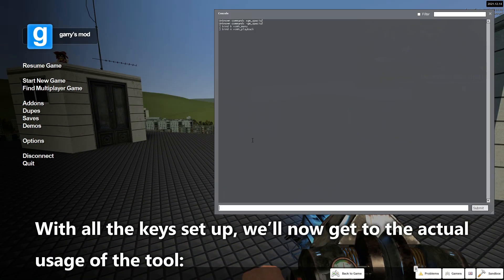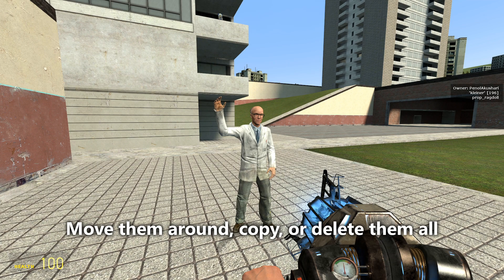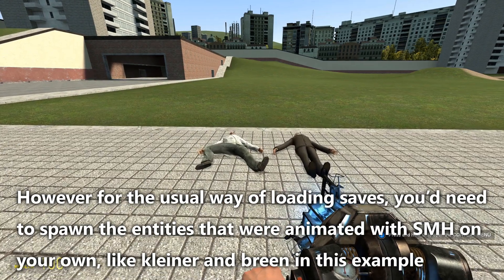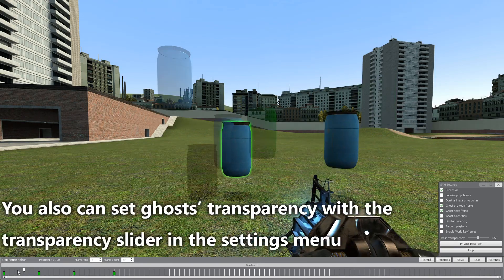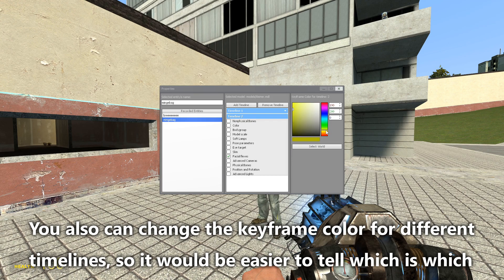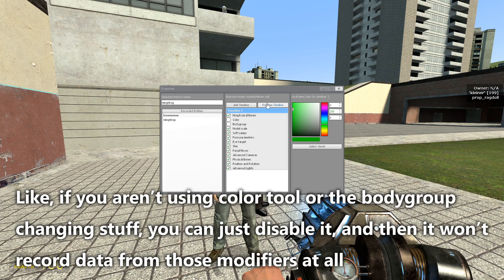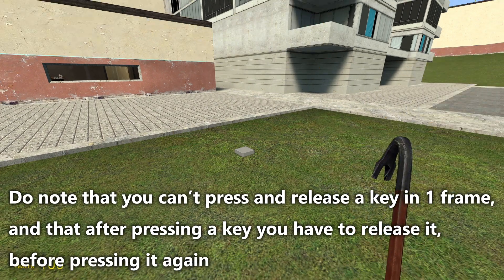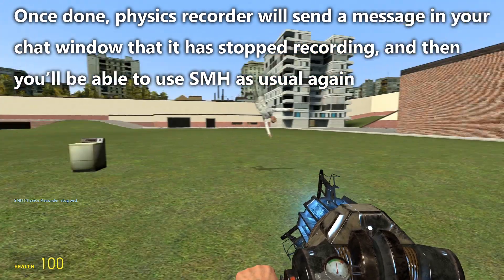Stop Motion Helper 3.0 tutorial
very fast half assed going through basic functionality of the SMH that has been updated to the version 3.0

2023 Edit: Please do keep in mind that this is a video that goes through functions of SMH and not an actual animation tutorial, considering how many nuances there is in animation. For basics in animation, I'd suggest to search up "12 principles of animation" on youtube, that should give some ideas. And don't worry about examples being in 2D, 3D, Blender, SFM, GMod or whatever - some animation principles and tricks apply anywhere, it's just the different toolset you'd have to use.

2024 Edit: @joacons made an SMH tutorial that goes a bit more into what makes a good animation, check it out here. It doesn't completely cover all the tricks you can do though, so there's still some stuff to experiment with, btw

Michael Chait - Heart & Slash OST - Heart's Final Challenge
Michael Chait - Heart & Slash OST - Face the Final Battle
GRADIUS GAIDEN BLACK HOLE ( ON THE EVENT HORIZON )
Phonetic Hero - Sky Rogue OST - Cleared for Takeoff
Phonetic Hero - Sky Rogue OST - Angle of Attack
R-Type Delta - Fantastic Midair

Timestamps
0:00 Intro
0:13 Setting up
0:49 Basic usage
4:20 Saving
5:44 "Rendeiring" animation
6:08 New features (Settings window)
8:15 Properties window
9:43 All modifiers for timelines
11:19 Optimizing timelines
11:51 Timeline presets
12:31 World keyframes
13:28 Spawn function
14:53 Physics recorder
15:47 Ending and shameless promotion